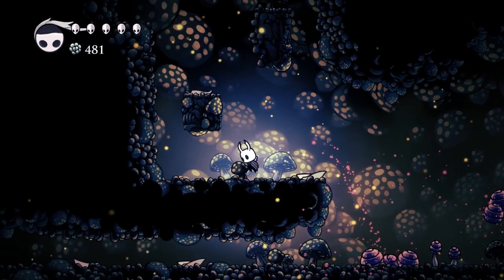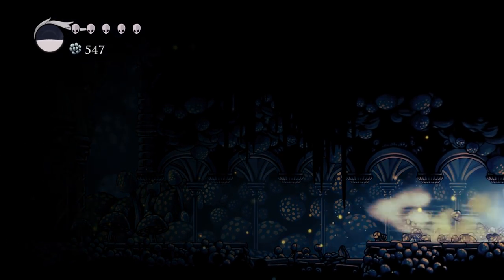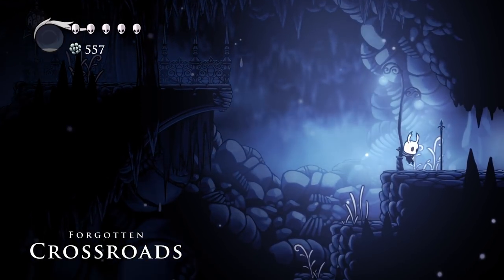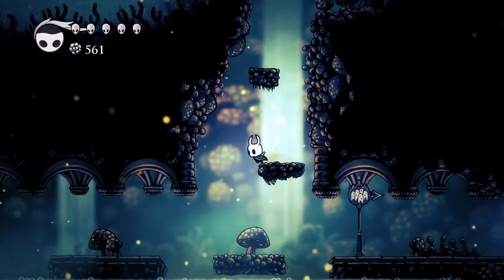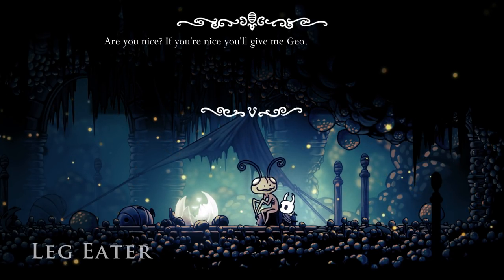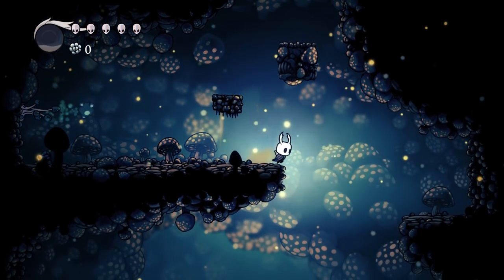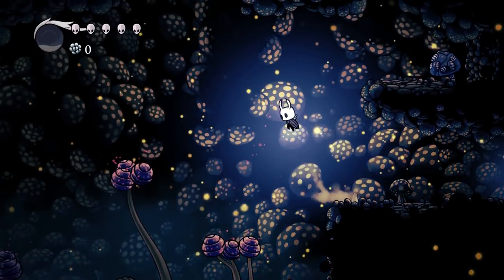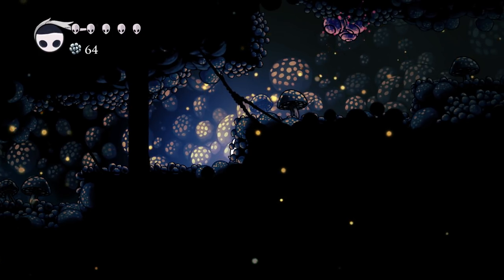Let's Play Hollow Knight (#5) - Mushrooms Stan Waluigi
On this episode of Let's Play Hollow Knight with trade with Leg Eater and meet CLOOOOOTH! And we head towards the Mantis Village.

Wiki-scription:

Hollow Knight is a Metroidvania video game developed and published by Australian studio Team Cherry. The game was released for Microsoft Windows in February 2017, for macOS and Linux in April 2017, and the Nintendo Switch in June 2018. Development was partially funded through a Kickstarter crowdfunding campaign, raising over A$57,000 by the end of 2014.

The game tells the story of a knight on a quest to uncover the secrets of the long-abandoned insect kingdom of Hallownest, whose haunting depths draw in the adventurous and brave with promises of treasures and answers to ancient mysteries.

►Thanks to my Patrons:

Calaen Suarez
Tori
Evan Brynne
Cesar Zamudio
Virus_Ghost
Erik Fleischer
Magnus Öhman
Ted Brown
Chelsie Bartoszek
Chris Croft
Verovet
cody drewiega
Brian Goble
daniel gribik
Lady Daerunia
Henrik
Miguel Santos
Daniel Wilson
Acebounty
Fitness To Cosplay
Joy C.
Knathaniel C
A sudden absence of bees
jman4747
Dhumina
Kyle Smith
Phoinix
Antonio de la Vega de León
ML
Pierre Galin
Minsya
Joseph Coco
Jackie
LudvigW
Demi Frost